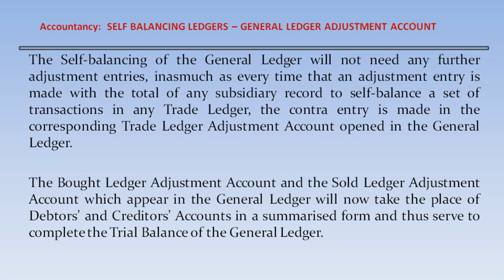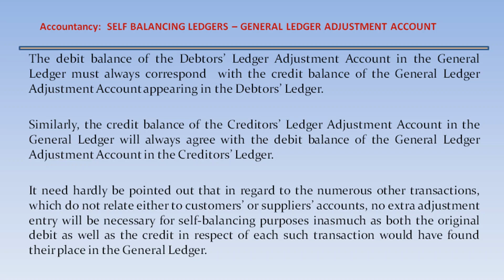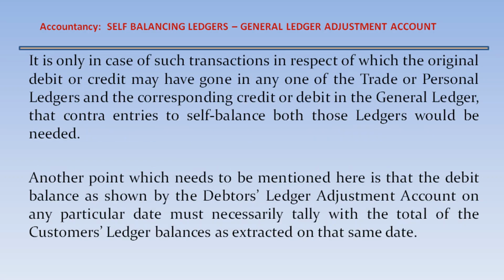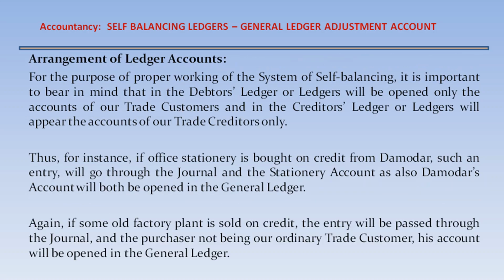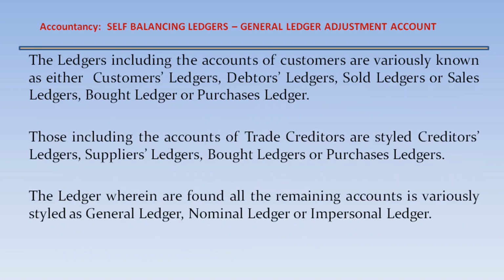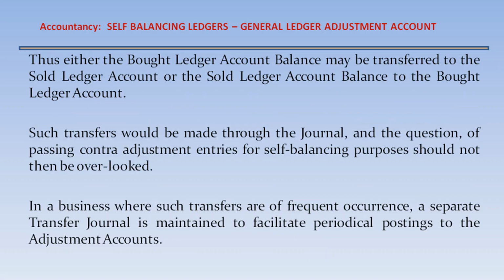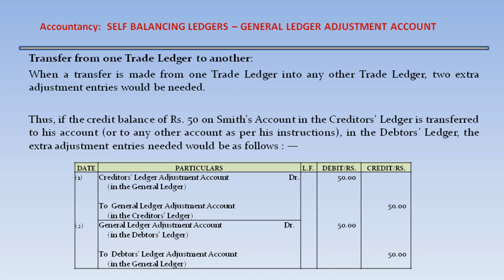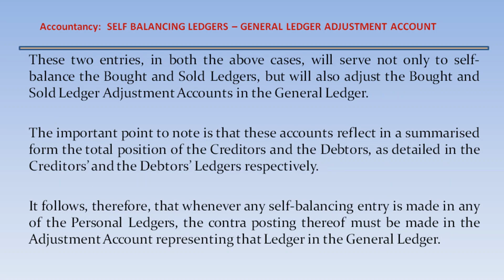LECTURE - 34 : SELF-BALANCING LEDGERS (Part 3) GENERAL LEDGER - GENERAL LEDGER ADJUSTMENT ACCOUNT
Title : LECTURE - 34 : SELF-BALANCING LEDGERS (Part 3) GENERAL LEDGER - GENERAL LEDGER ADJUSTMENT ACCOUNT

VIDEO :  VIDEO BY RAJESH KANOTARA FROM PEXELS
PHOTO:   PHOTO BY SORA SHIMAZAKI FROM PEXELS